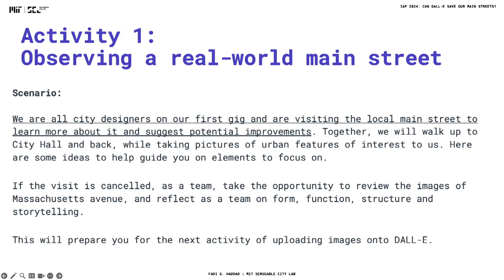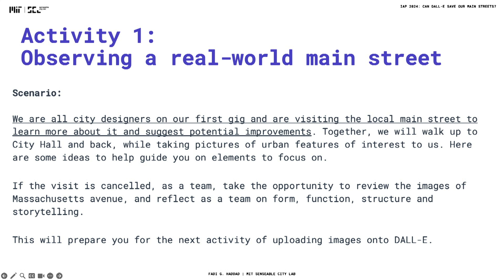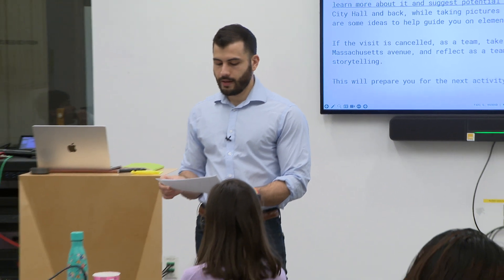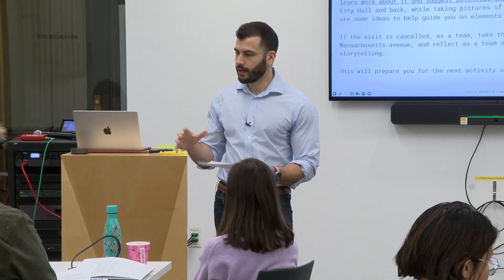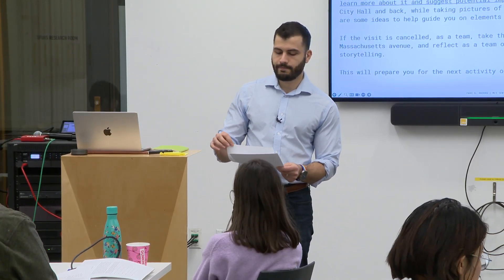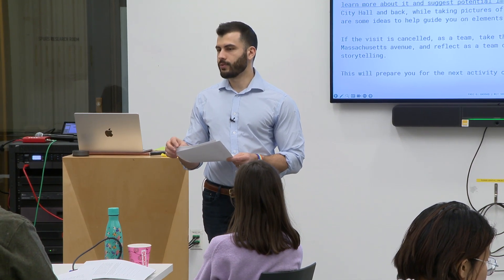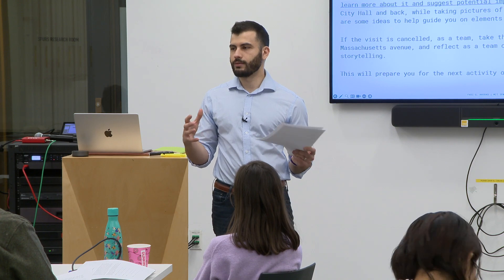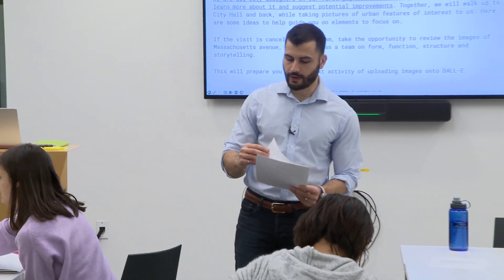Can DALL-E Save Our Main Streets? Session 2 - Part 5 | Activity 1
Session 2: Observing the Present Part 5 | Activity 1. Tuesday, January 16, 2024

Immerse yourself with a local visit to a present-day main street and aim to capture its essence through DALL-E prompts.
Can DALL-E Save Our Main Streets?

In a world where rapid technological changes risk threatening the survival of our main streets, can the ingenuity of generative AI help reimagine these quintessential spaces at the heart of our towns and cities?

Embark on a thought-provoking three-part journey that invites you to delve into the essence of main streets with DALL-E. Through the sharing of personal stories, a visit to a local main street, collaborative brainstorming, and innovative use of DALL-E prompts, we’ll bring to life a digital tapestry of what main streets have been, are, and what they could become.

Facilitated by Fadi G. Haddad, Fulbright Canada Visiting Researcher at MIT’s Senseable City Lab investigating how big data can shed light on the dynamics and resilience of main streets.